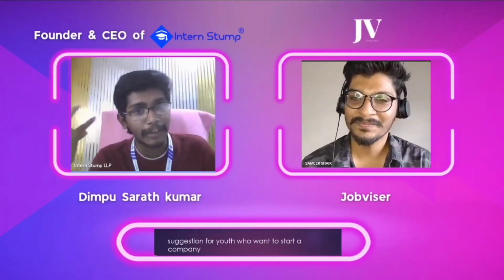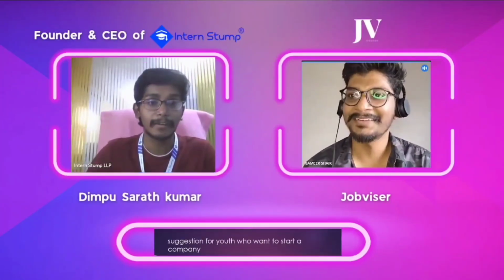How to start a Startup? interview with the Founder and CEO of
JobViser